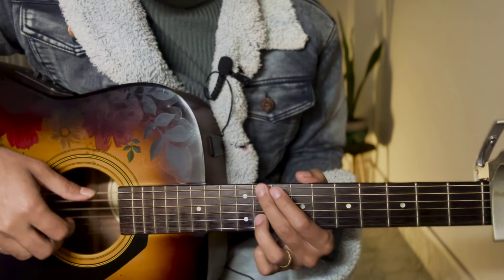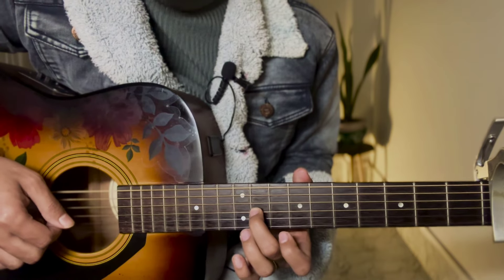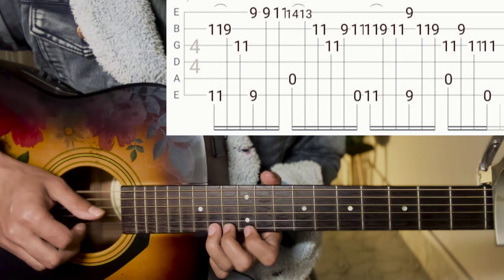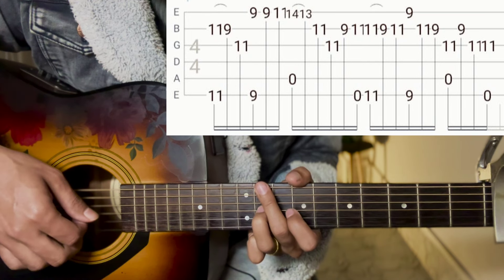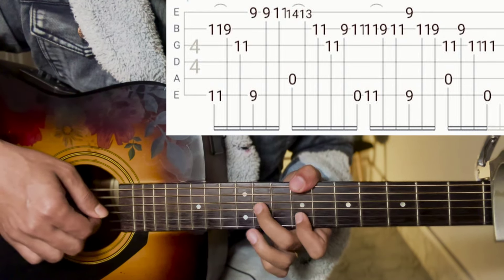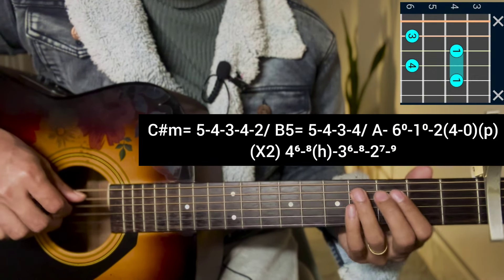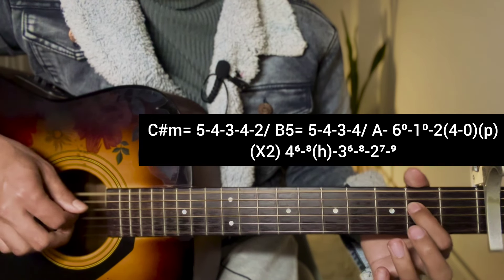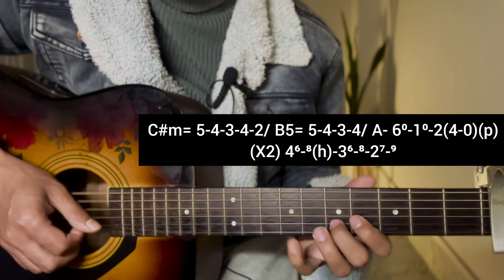Nandemonaiya - RADWIMPS | Guitar Lesson | Fingerstyle & Chords | (With Tab)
Nandemonaiya by ‎@RADWIMPS_official

Just
Keep Supporting 🎸 ❤
Keep Playing 🎸